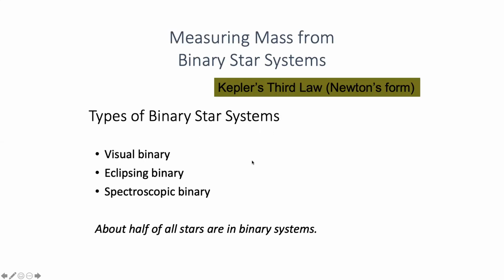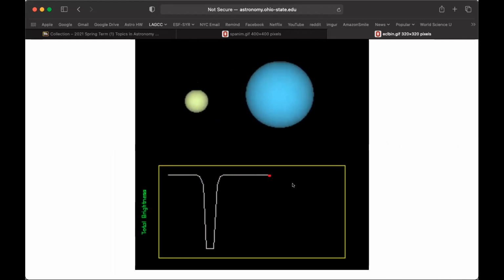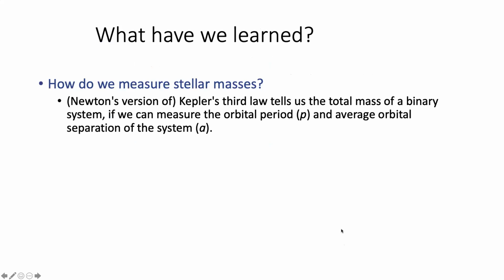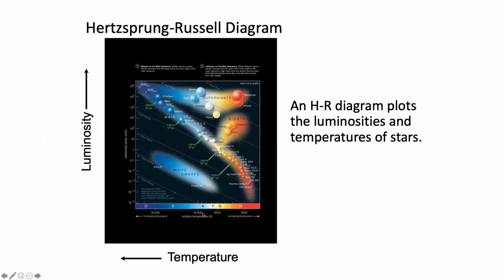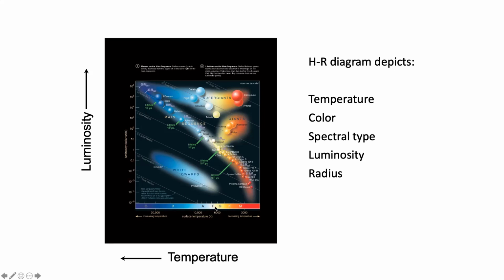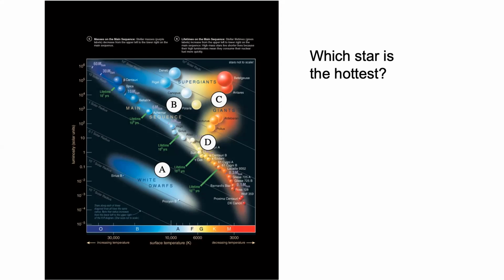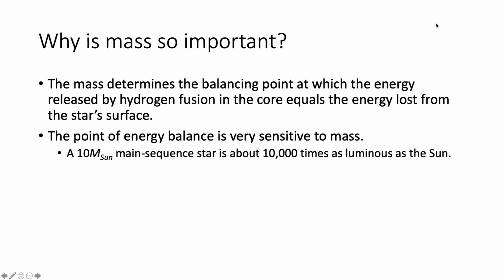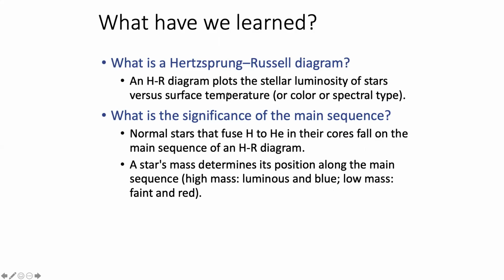SCP140 S1 2021 0517LEC9.2